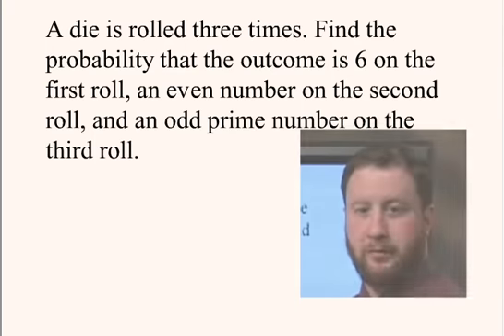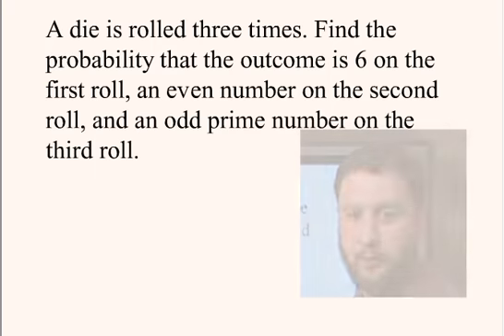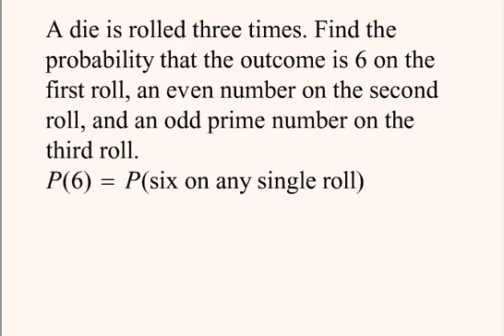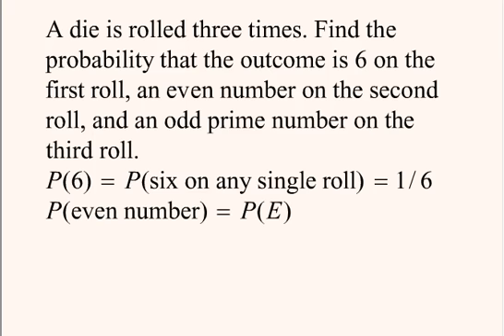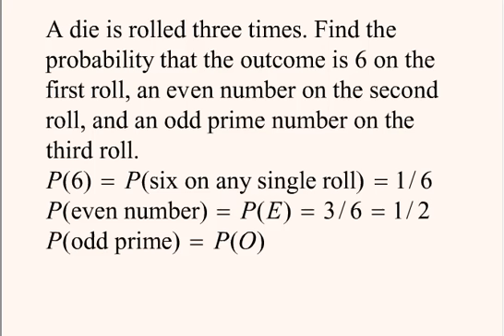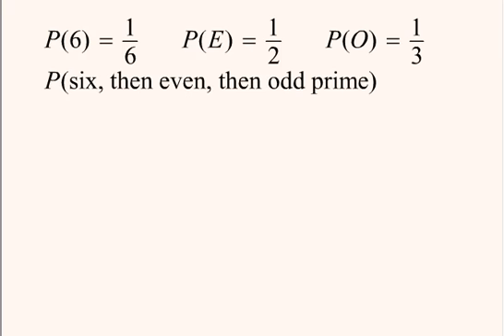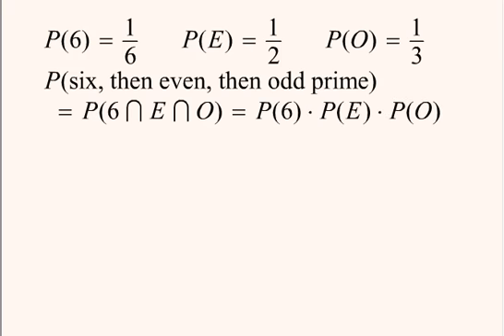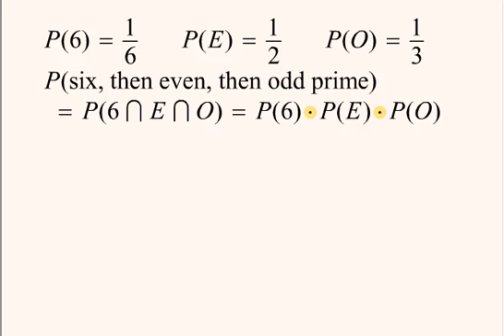Probability-3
Probability Rules - Example 3